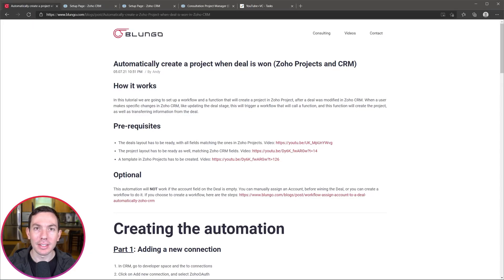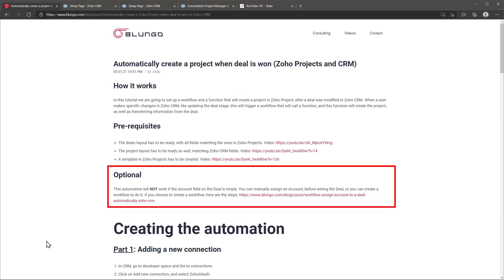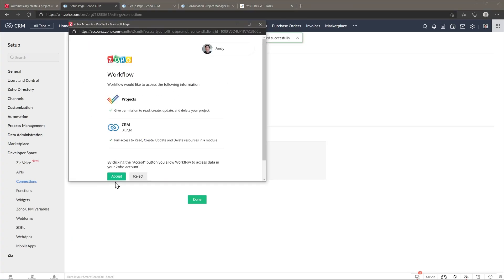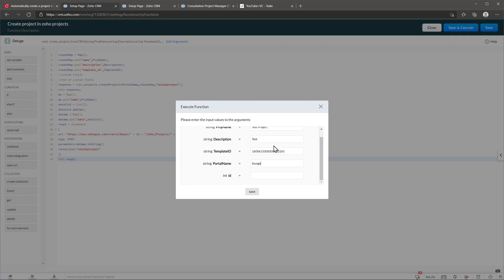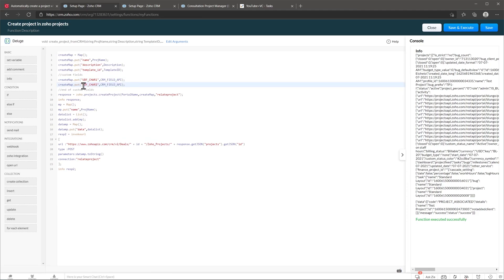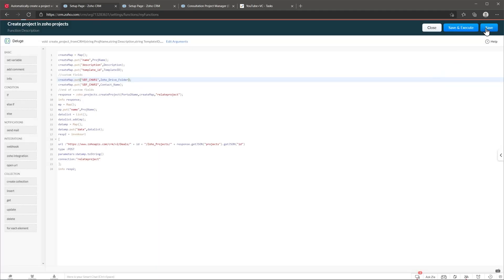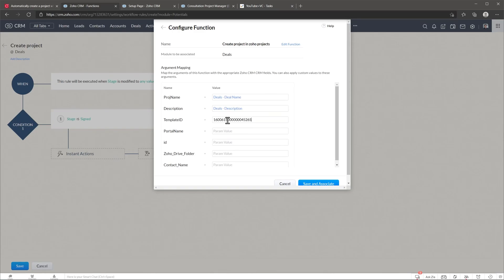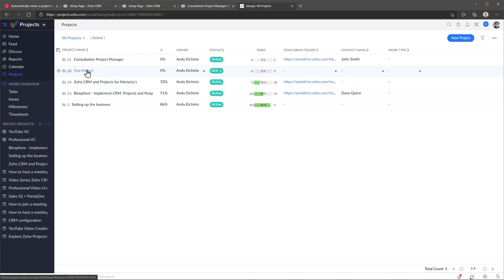Automatically create a Zoho Project when a Deal is Won in Zoho CRM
In this video tutorial we are going to set up a workflow and a function that will create a project in Zoho Project, after a deal was modified in Zoho CRM.

0:00 Intro
0:47 Pre-requisites
1:44 Adding a connection
2:27 Creating the function
3:39 Testing the function
4:41 Adding custom fields to the function
7:20 Creating the workflow
9:25 Testing the automation
10:20 Outro